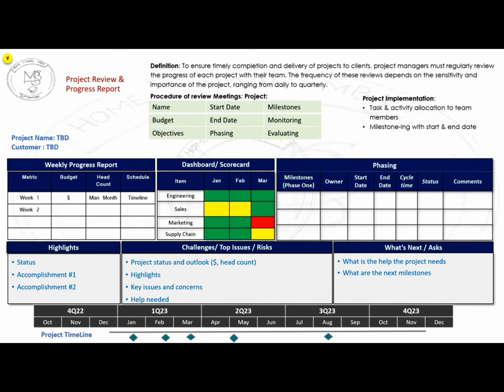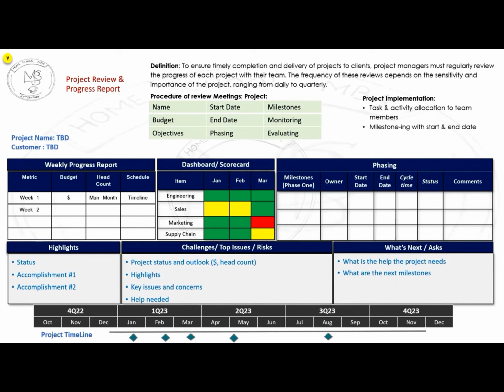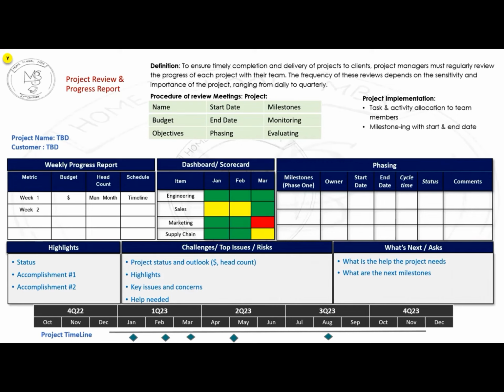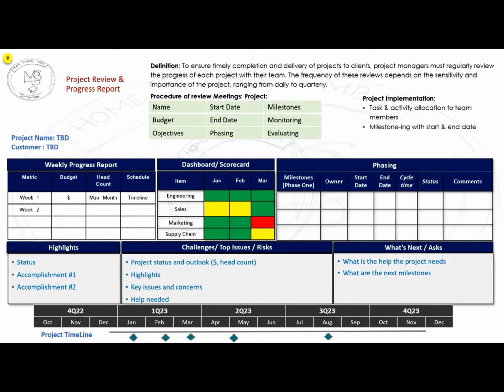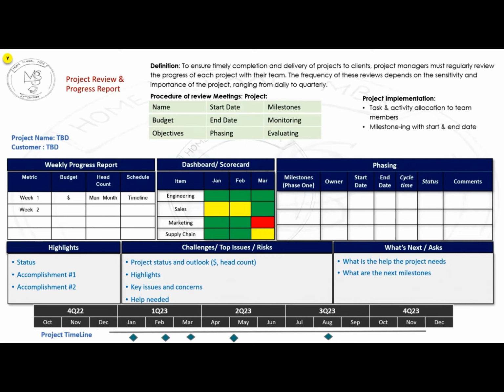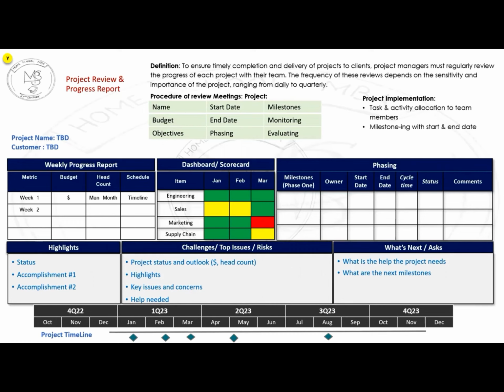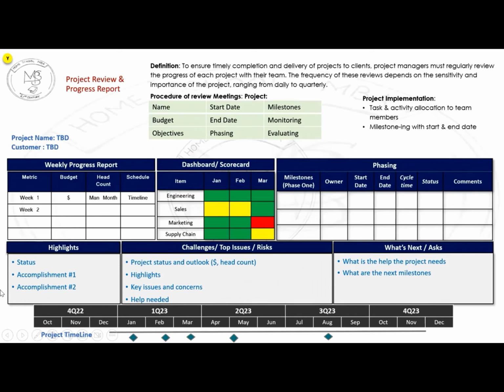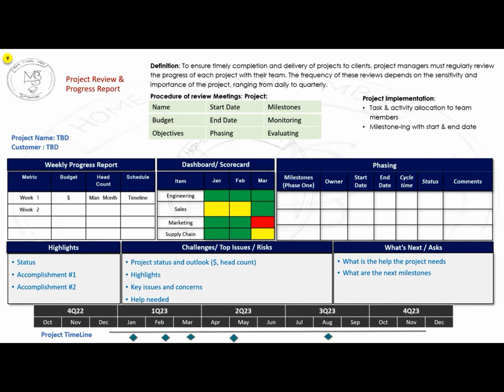Projects Review & Progress Reporting